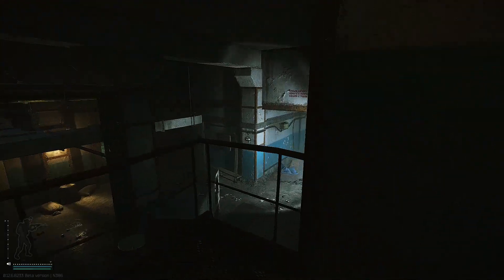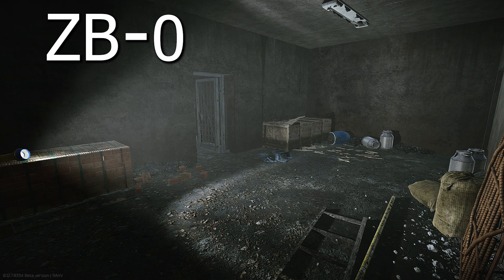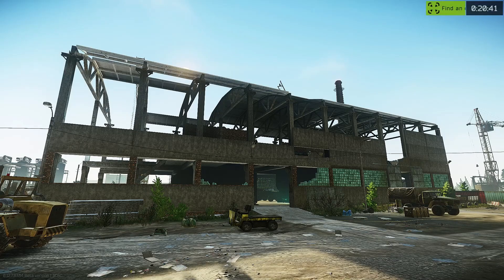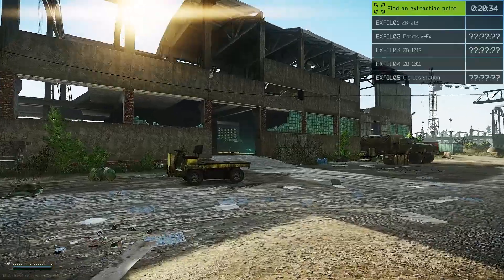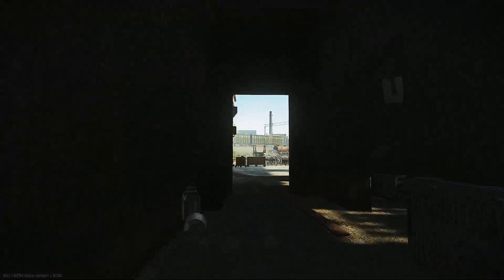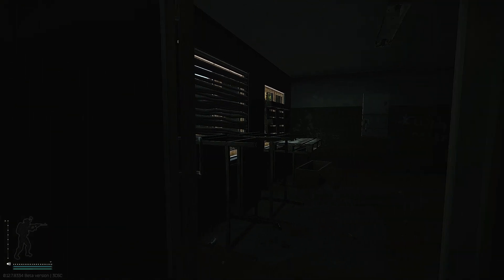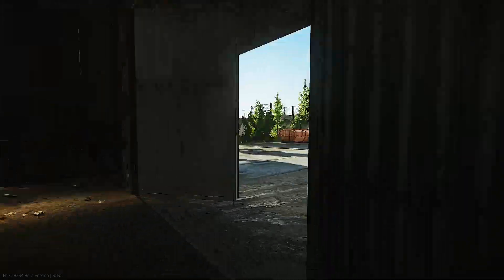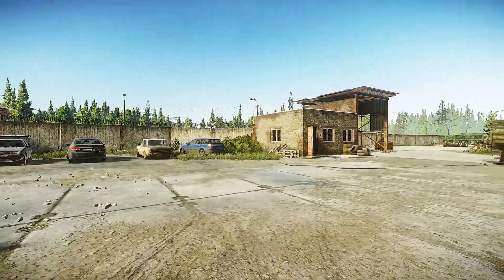New Customs Extract ZB-013 Location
This is the location of both the new extract on Customs and the power switch that enables it.

Escape From Tarkov patch 12.7

This video (at the very end) also contains a look at all the different entrances into the new area on Customs. Enjoy! Hope it helps.

--Time Stamps--

Route 1/2 - 0:25

Power Switch - 1:38

Entrances to New Customs Zone - 2:54